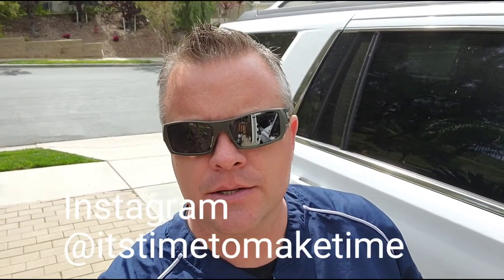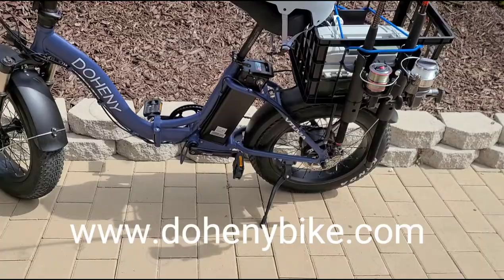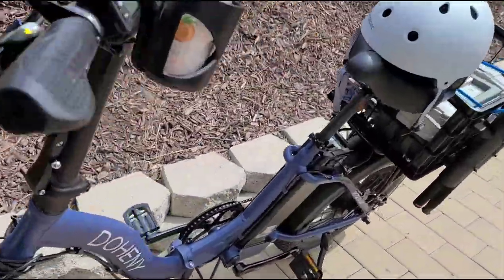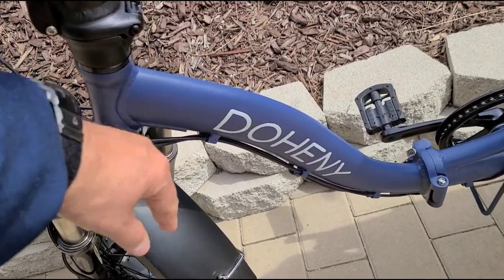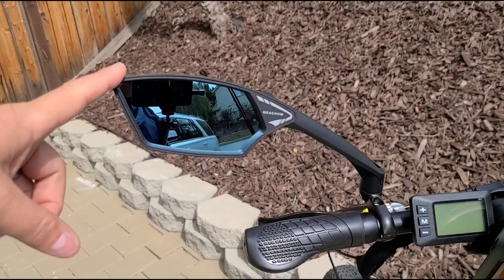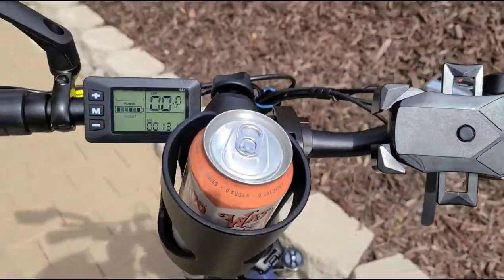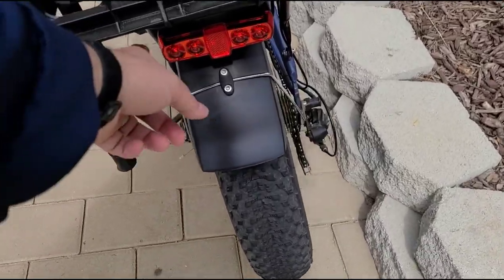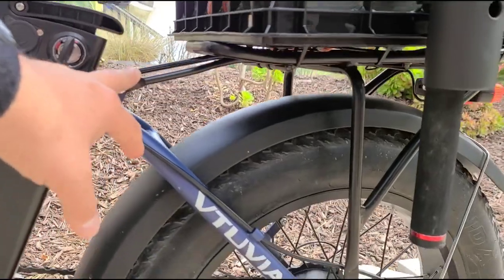E-Bike. Fishing gear retrofit.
Ready for some ebiking and fishing fun.